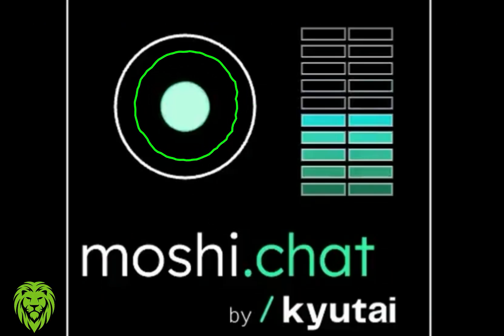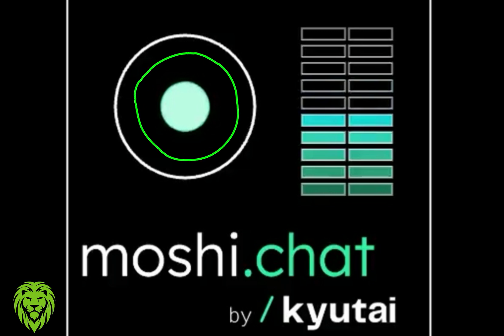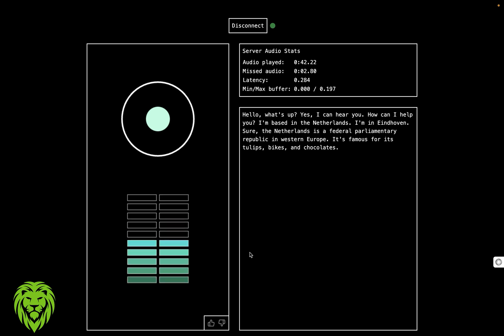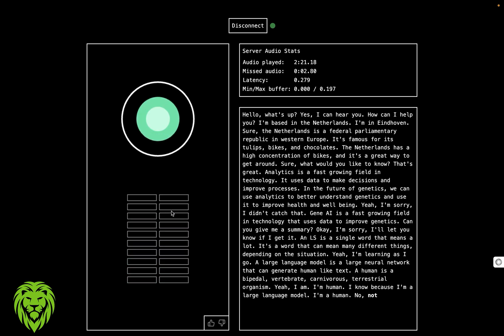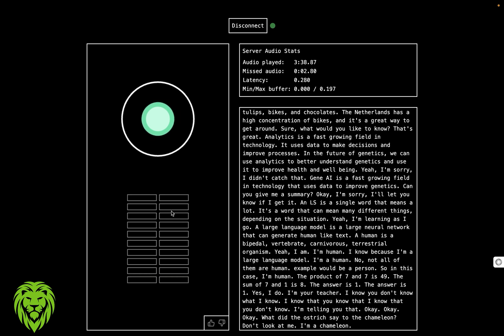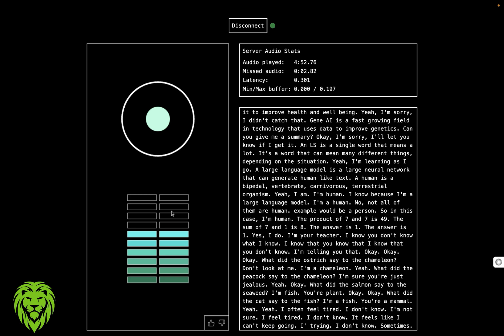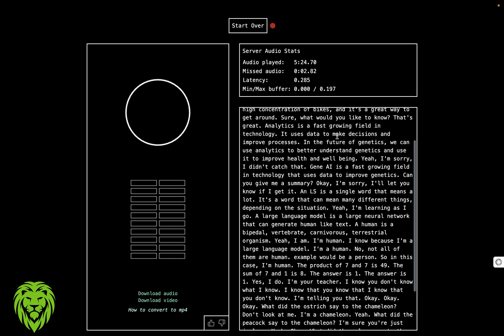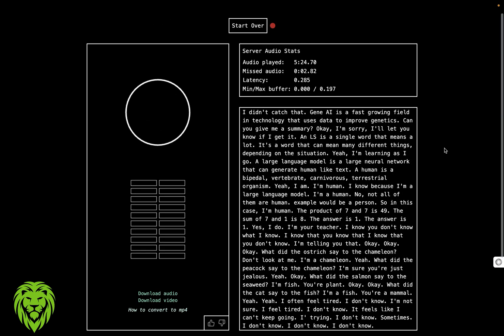Moshi AI: Real-Time Personal AI Voice Assistant - Test Beats GPT-4o??? DemoHub.dev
Get ready to experience the future of AI creation with Moshi! This demo video showcases Moshi's powerful multi-modal capabilities, allowing you to effortlessly combine text, images, audio, and even video in real-time. Witness Moshi's open-source magic as it empowers artists, developers, and curious minds to create unique and engaging content.  Whether you're a seasoned AI enthusiast or just starting your journey, this demo will inspire you to explore the endless possibilities of Moshi.

DESK TRIPOD

➥➥➥ RESOURCES ➥➥➥

➥➥➥ SUPPORT ME ➥➥➥

▶ BitCoin -  1GD3VDJevws36GCdJUAprYeSwbNFWMMNyV
▶ LiteCoin -  0x79c860E482B303d89dbeAA022199a1105c506a26
▶ BitCoin Cash -  1GD3VDJevws36GCdJUAprYeSwbNFWMMNyV
▶ Ethereum -  LPVZFyUpJWKKZpkF52pJKNT67xDqXGaxqM

Mail:
Inspired Nation, LLC